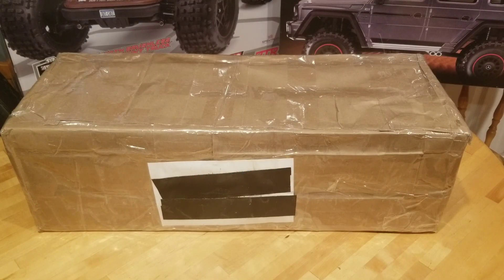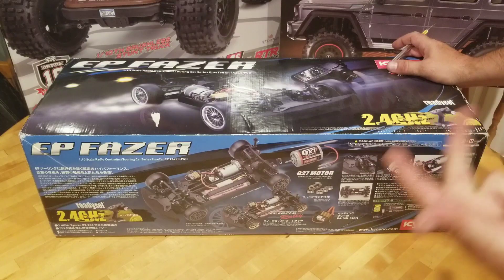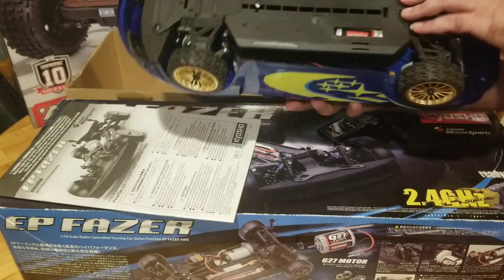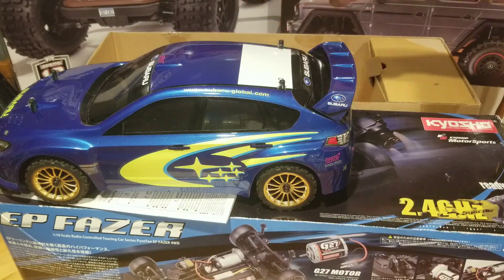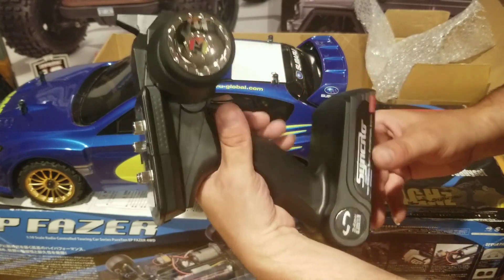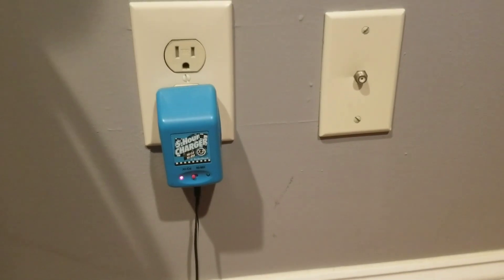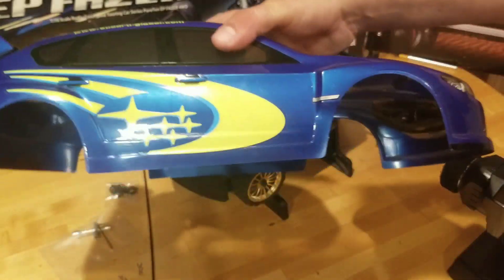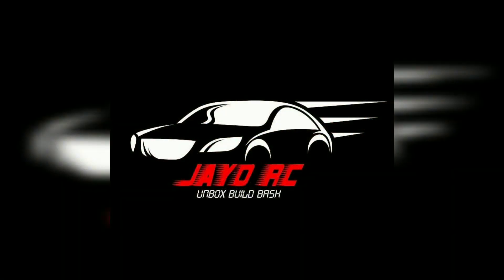I Bought a Used RC Car on EBAY! Unboxing and First Inspection.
In this video I open up my latest acquisition, a car I bought secondhand on an Ebay auction. Was it a decent buy or a bad decision???🤔